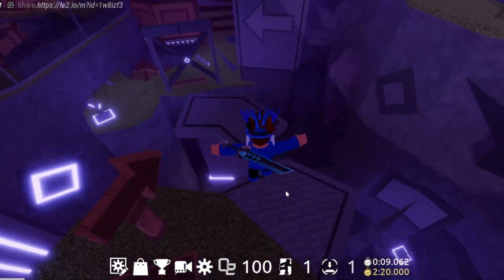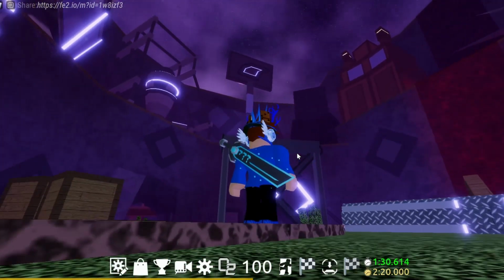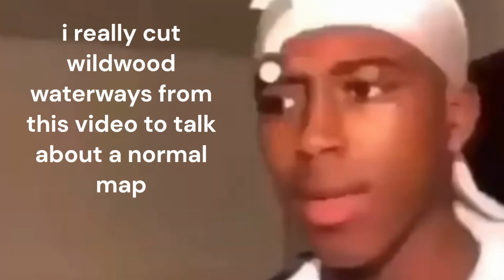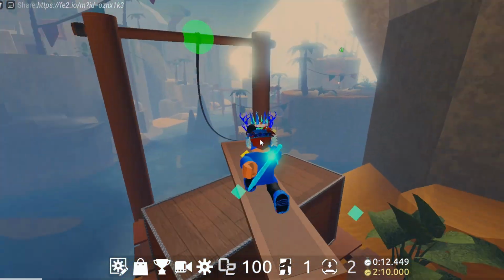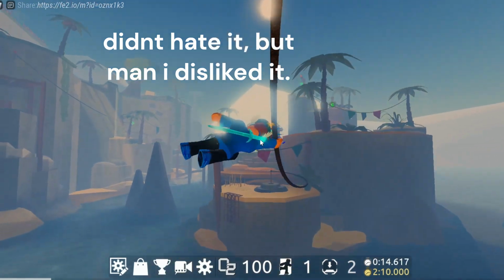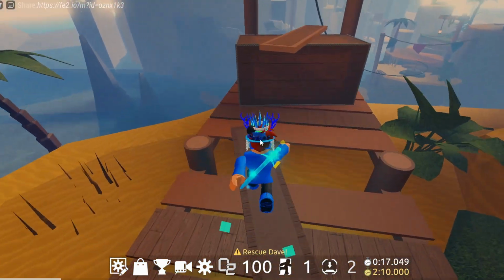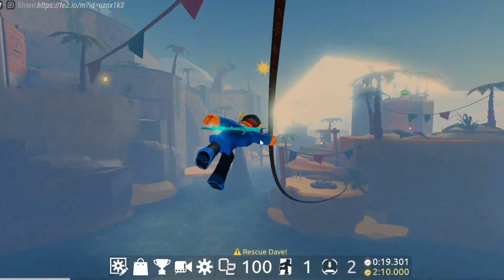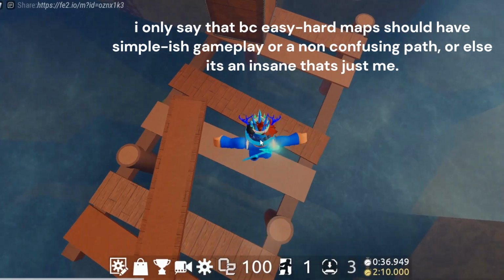THEY'RE HERE TO STAY, IM SAYING HOORAY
i was supposed to finish this video 2 weeks ago but a giraffe ate my pc

anyway i yap for 10+ minutes about maps that i think are good, wont be making a part two cause fuck that and id rather talk about other stuff

unless people beg in which case ill oblige